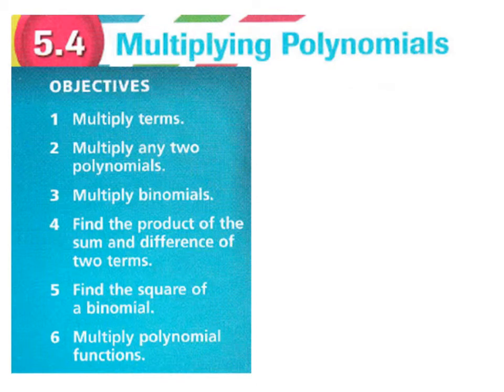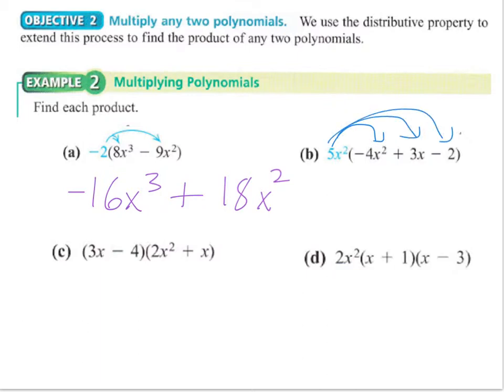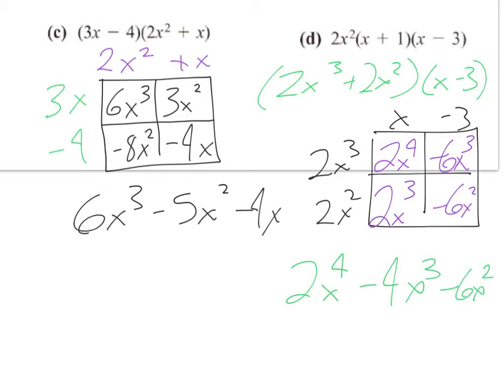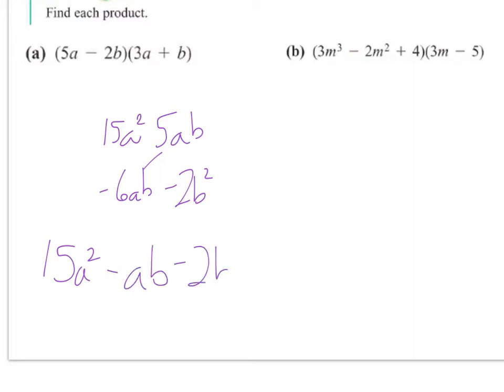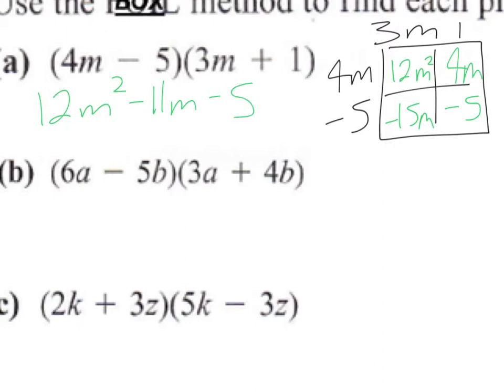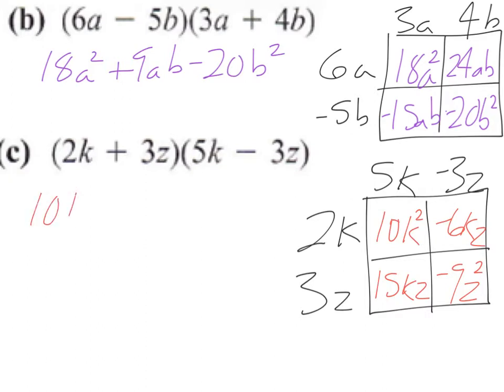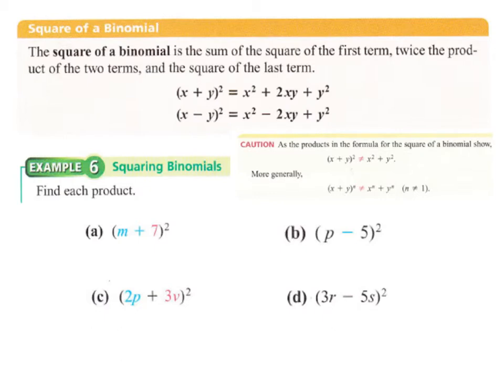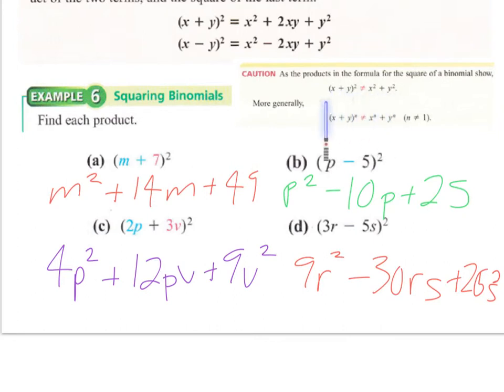FST 5.4 Notes Multiplying Polynomials